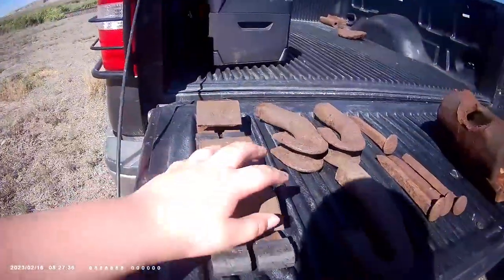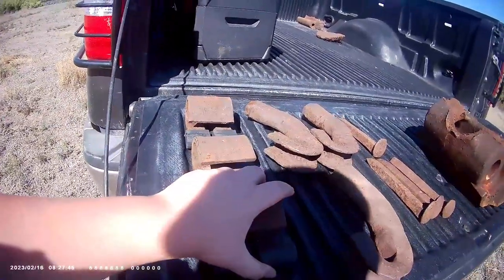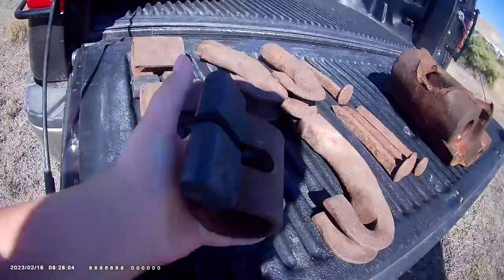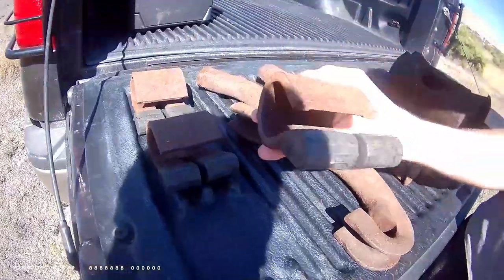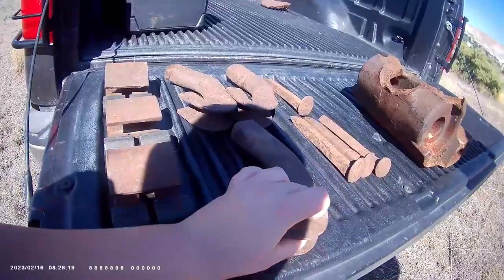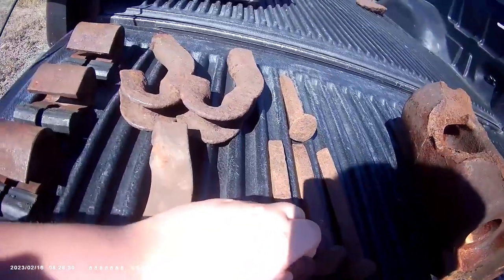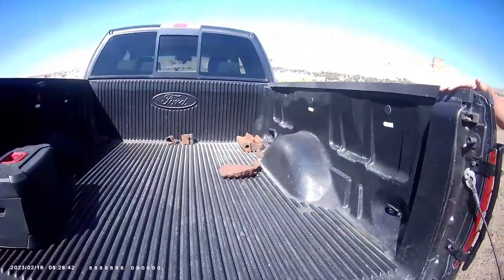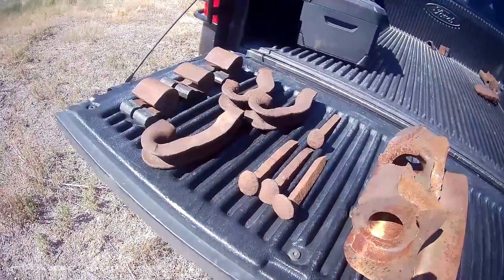Rusted track stuff we found at the tracks showcase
this is all from the tracks